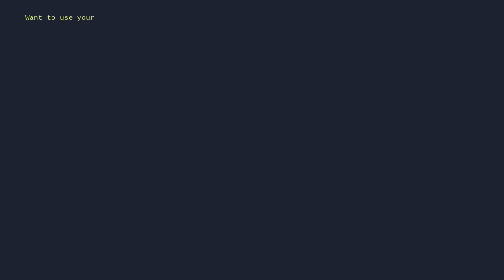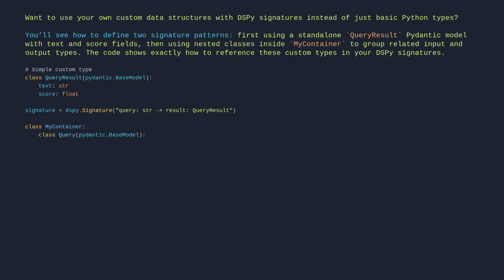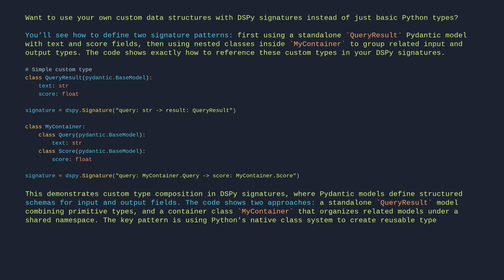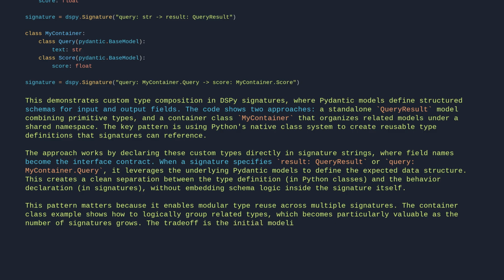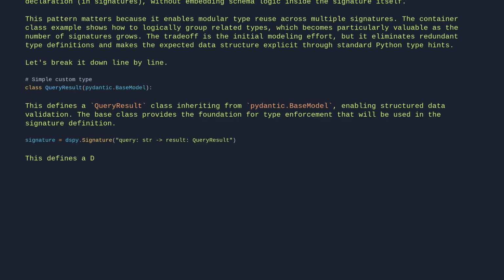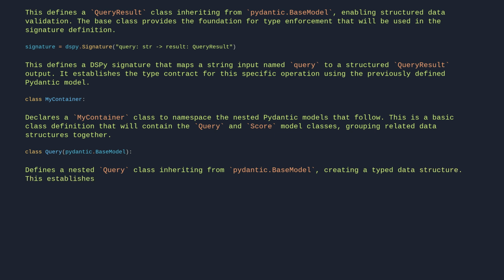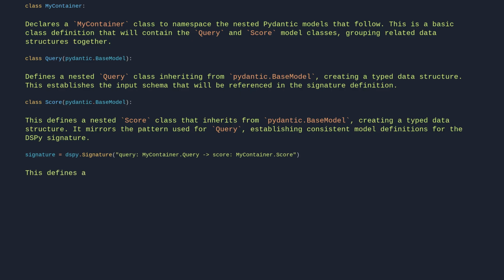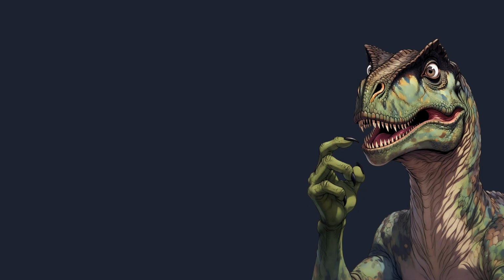DSPy Signature Design Patterns - Part 10/10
Define custom data structures for DSPy signatures using Pydantic models and nested class patterns. This tutorial demonstrates type composition in DSPy, showing how to reference standalone models or container classes in signature definitions for structured input/output schemas.